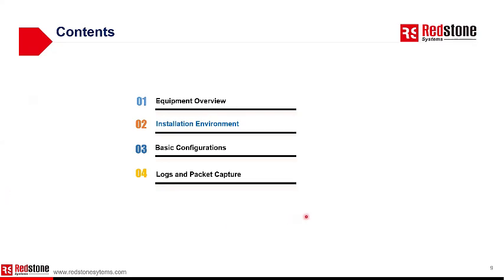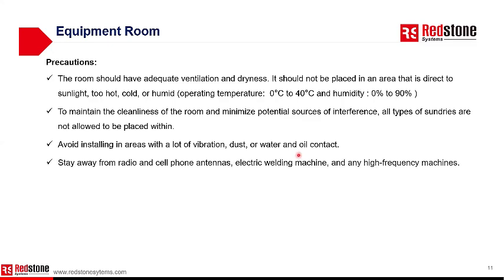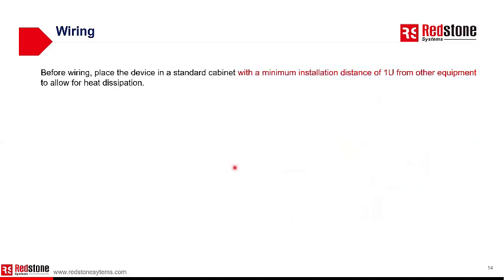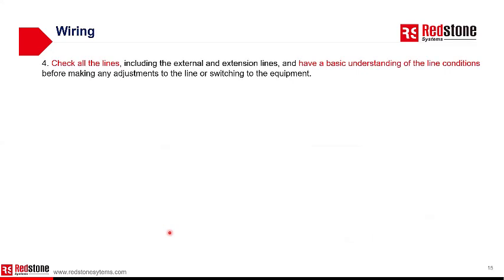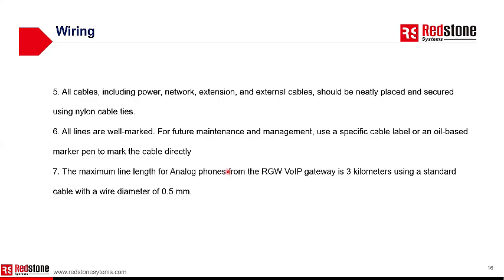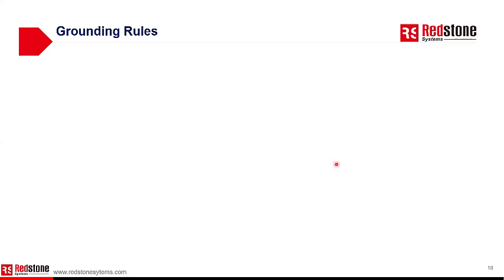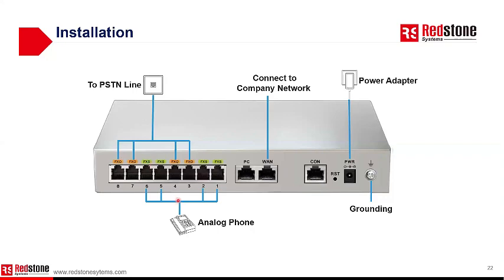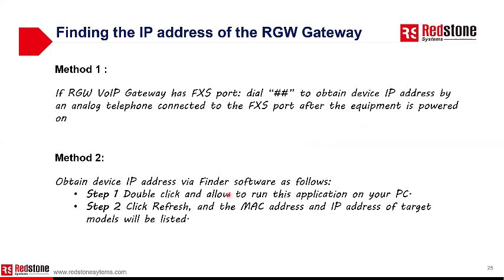RGW VoIP Gateway Training - Installation Part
This part will introduce :
Installation Environment, Grounding Rules, and IP Address Configuration The second part of the video delves into the installation environment for the RGW48 and RGW96 gateways. It discusses the grounding rules and pin specifications for the RJ45 socket, emphasizing good installation principles to ensure the device operates reliably. Additionally, this section demonstrates the process of finding the IP address of the RGW Gateway, which is crucial for accessing and configuring the device.